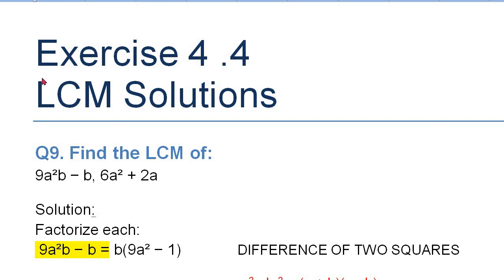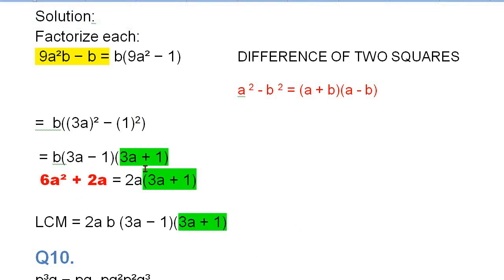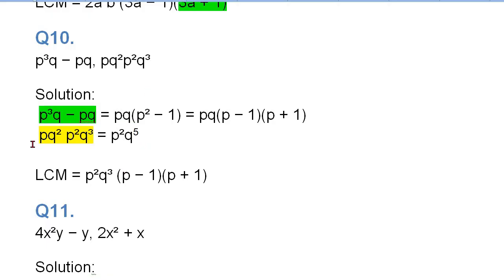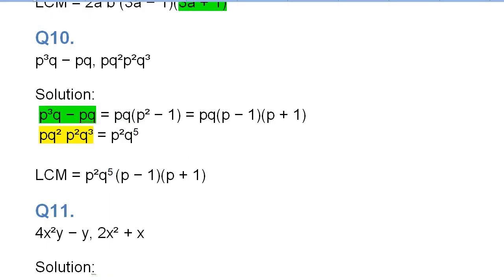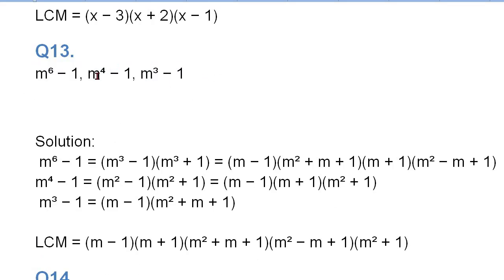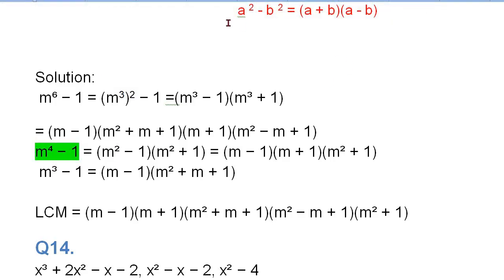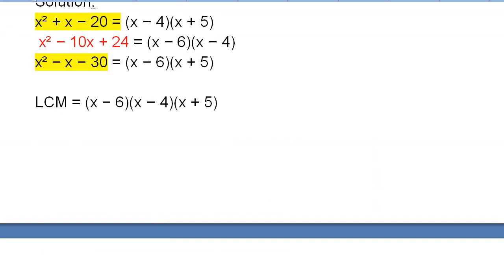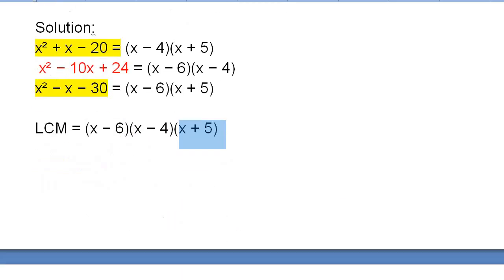Class 9 Maths Notes Ex 4.4 LCM ||FBISE |Q9-!4#nbf#class9maths#addmath